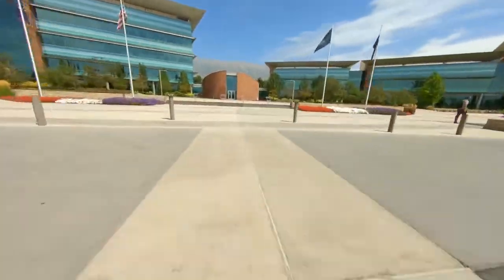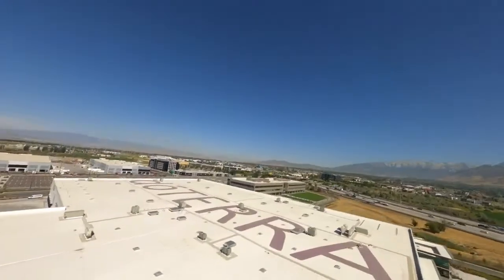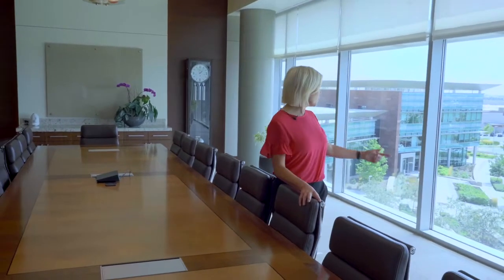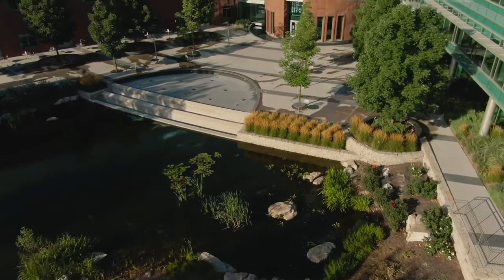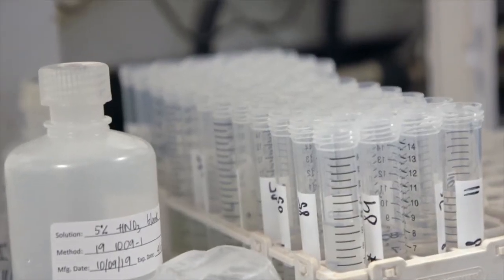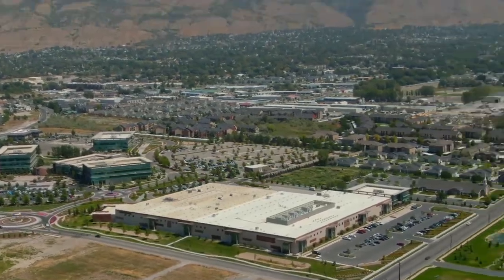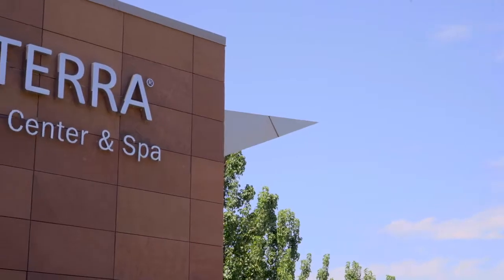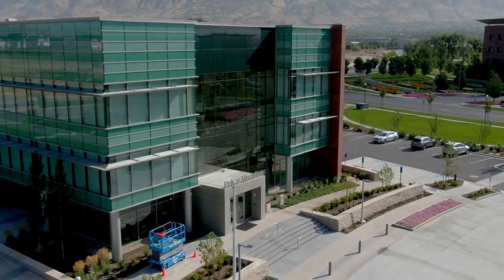A Tour of doTERRA Global Headquarters